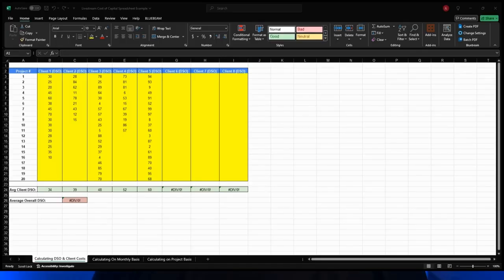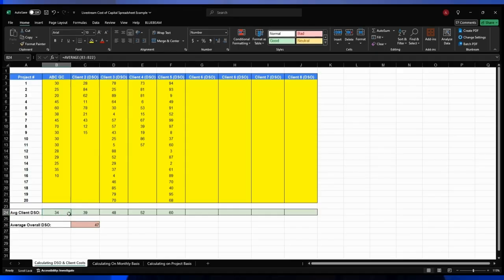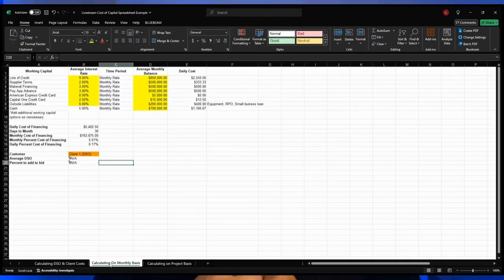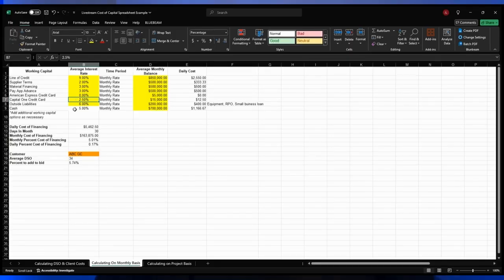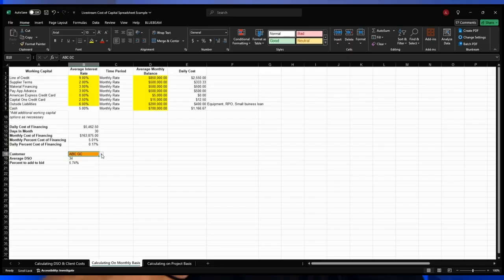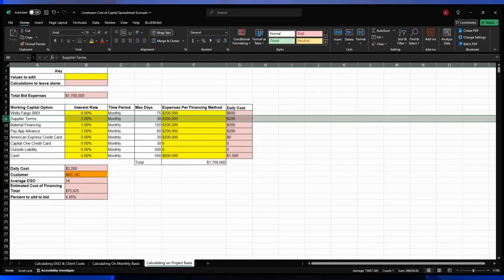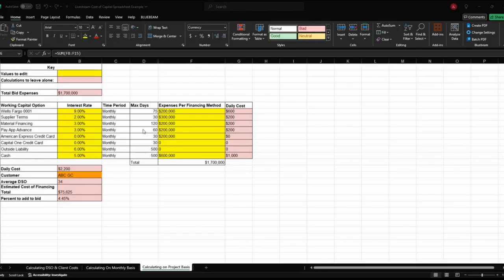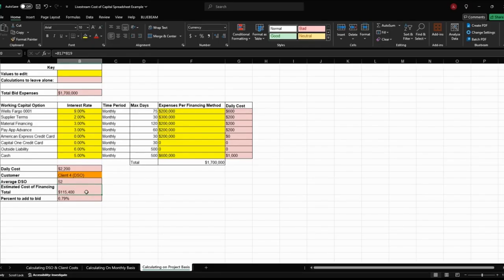Billd Meetup - A Construction CFO's Guide to Accounting for the Cost of Capital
CFO Josh Luebker provides a step-by-step walkthrough on how to calculate the cost of working capital for your next project and shares his take on evaluating the best working capital solutions for your business.